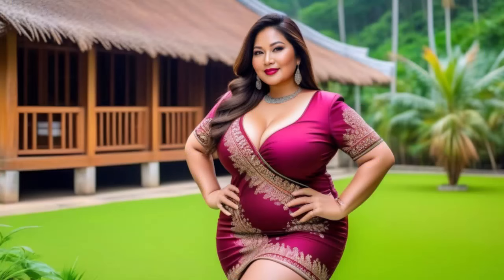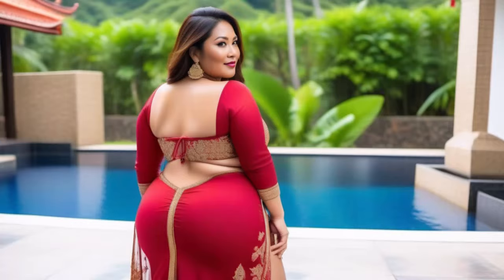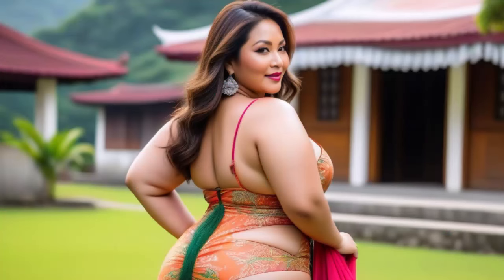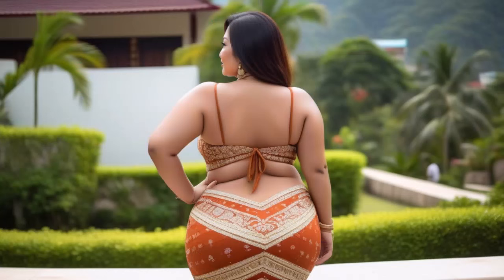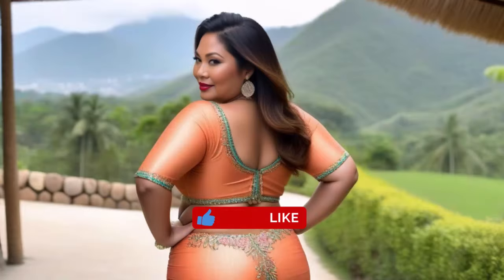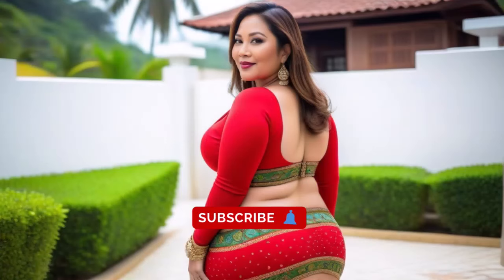Natural Older Women Over 50 | Ladies over 60+ | Photoshoot tips | 146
Natural Older Women Over 50 | Ladies over 60+ | Photoshoot tips | 120
Natural woman over 50  hiking in mountain
Natural Old Women Over 50: Elegantly Dressed and Radiating Beauty - 414